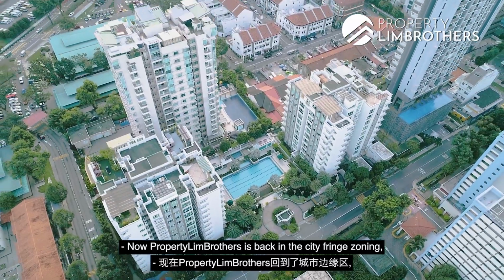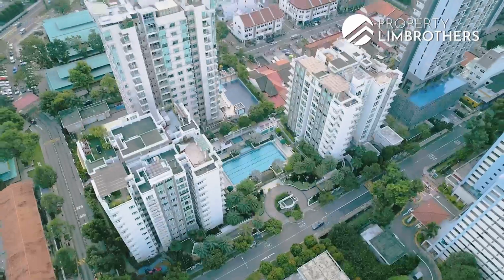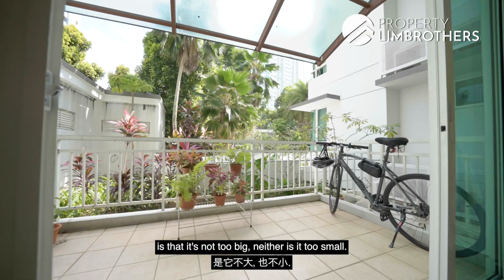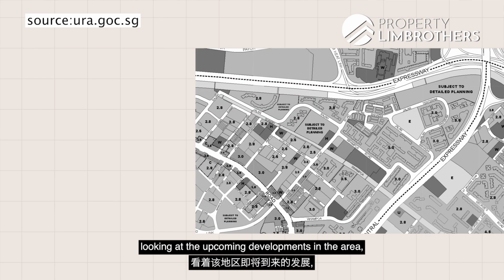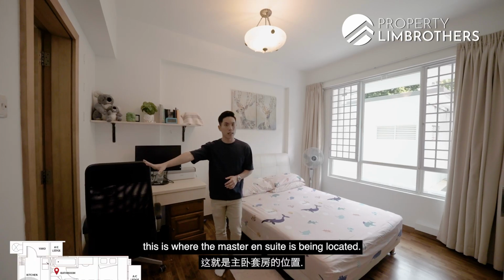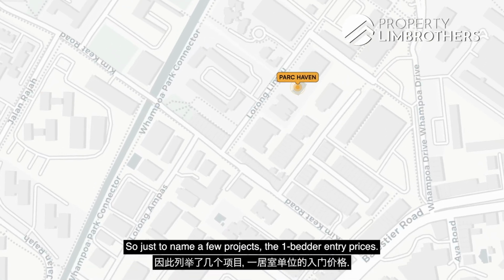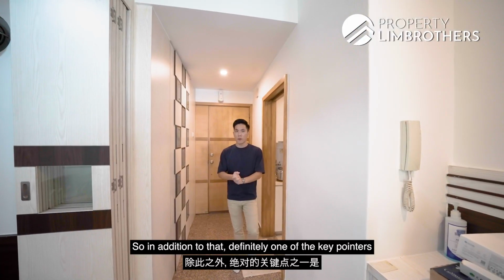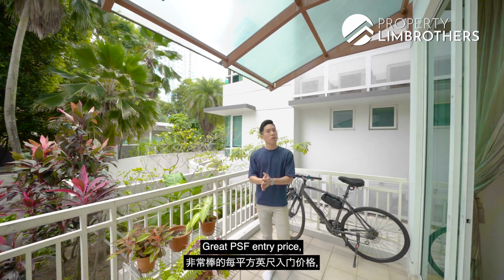Parc Haven - Freehold 1-Bedroom with Patio Unit in D12 | $1,050,000 | Home Tour | Bryan Anthony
Tag along as PropertyLimBrothers brings you to this freehold 1-bedder unit in Parc Haven. Sized at 764 sqft, this is definitely larger as compared to the typical counterparts. This patio unit also comes with a ceiling height of 3m as well as a patio space big enough to be converted into an al fresco dining area.

Nestled within a residential area in Whampoa, this is considered to be in the city-fringe zoning and is within close proximity to Novena MRT station. This would mean the convenience and connectivity to the city centre as well as to other parts of Singapore via public transport. Traveling by car is also extremely convenient, being accessible to Balestier Road which leads to CTE and PIE. In fact, for our office workers, you will be able to hit Raffles City in under a 10 minutes’ drive!

Do join Bryan as he shares more on the attractive entry price point this unit has as well as the upcoming new developments in the area in this home tour!

00:00 Intro
01:07 Project Facts
01:37 Foyer + Living Area
03:36 Patio Space
04:17 Site Plan Analysis
06:40 Master Bedroom
08:12 Kitchen
09:04 Pricing Comparison
10:56 Amenities & Schools
11:55 Facilities
12:37 Outro